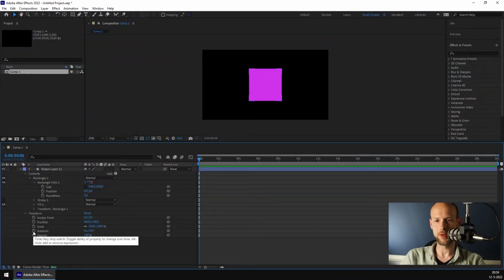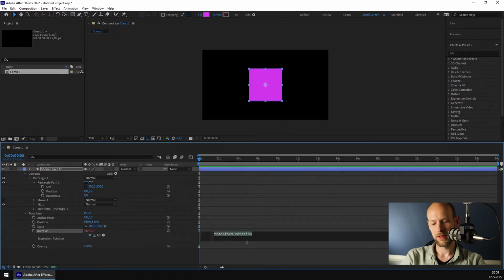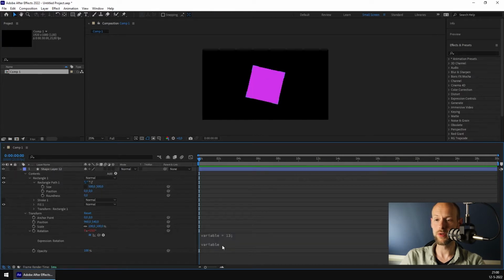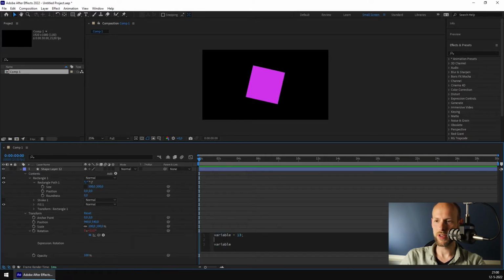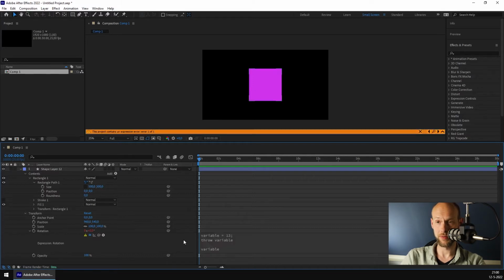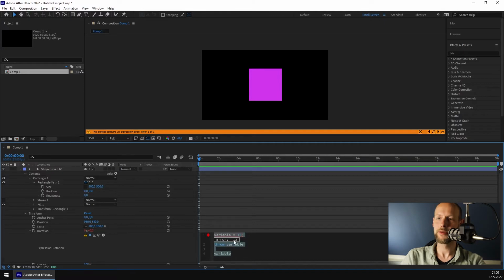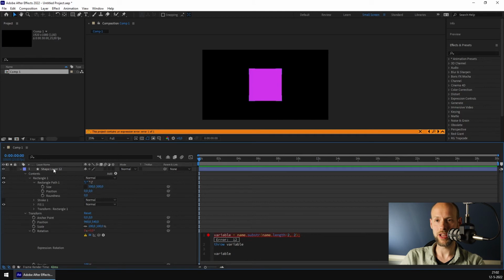What's inside your variable? | After Effects tutorial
In this tutorial I will show you how you can use 'throw' to easily know what is inside your variable when writing expressions.